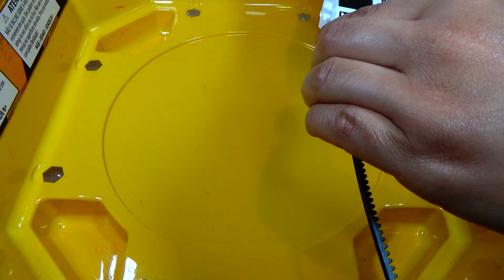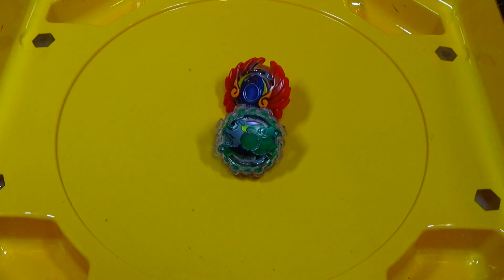(Hasbro) Beyblade Burst BATTLE!! Kerbeus C.D. vs Horusood S.E.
Stay updated by following me on social media sites!

Camera: Sony Handycam PJ340 + iPhone 5s
Tripod: Sunpack 5858D
Video editor: Sony Vegas Movie Studio Suite 13.0
Lights: JEBSENS Z2 7w LED desk lamps x3
Backdrop: White

Where do I buy my Beyblades?